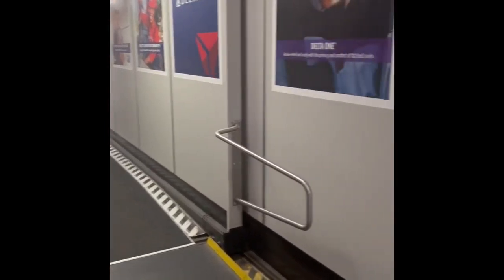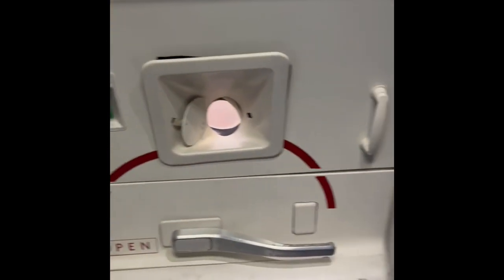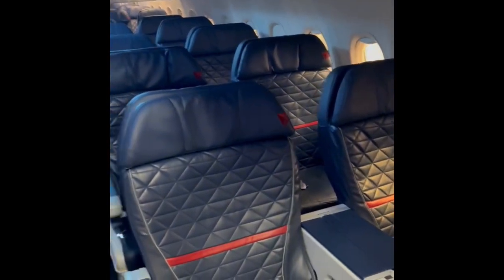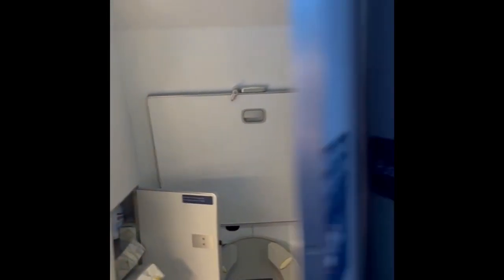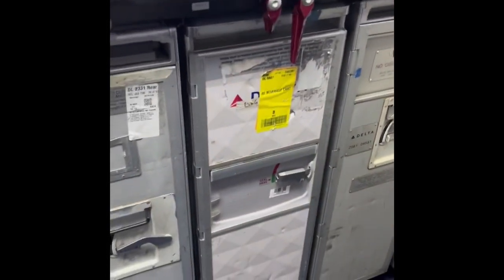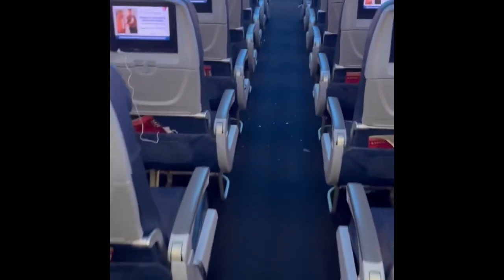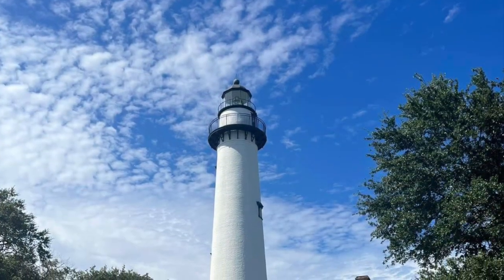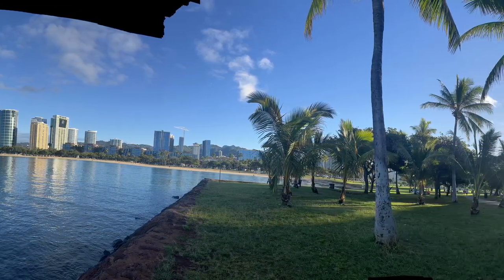May 4, 2023